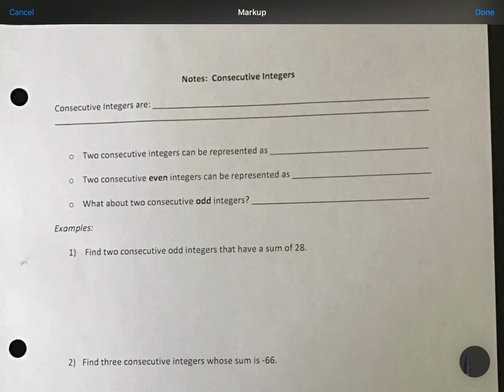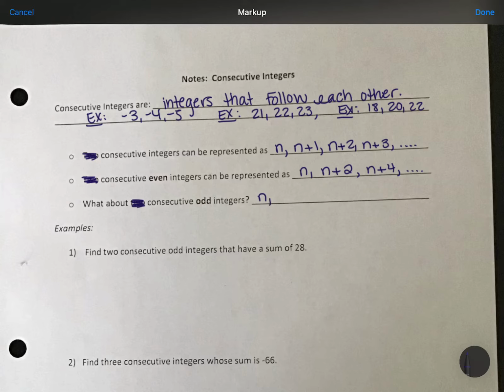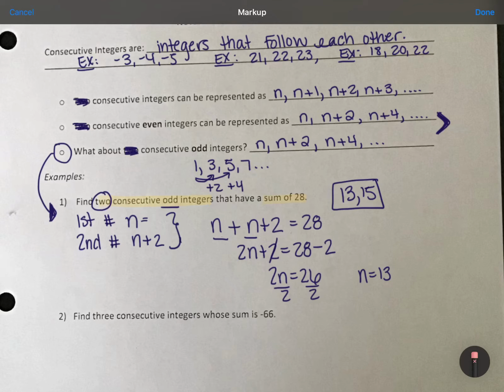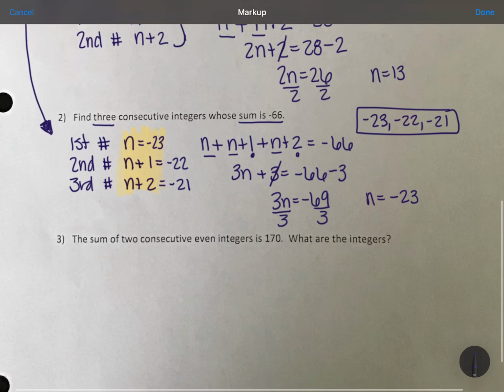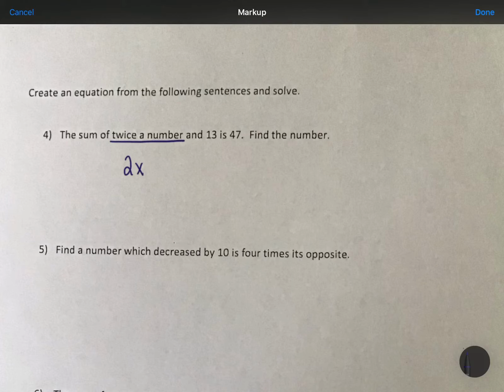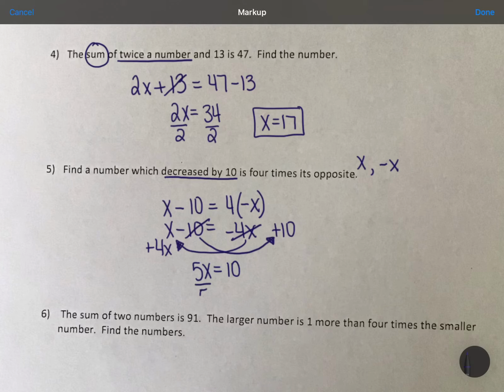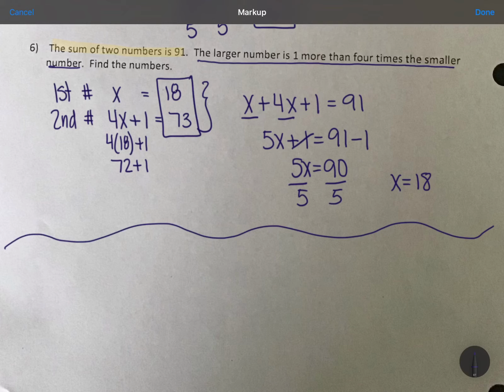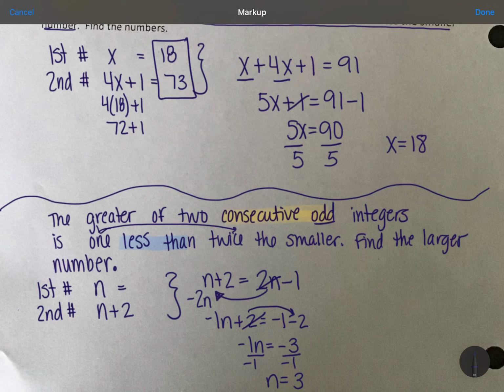Consecutive Integers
A short video tutorial on writing equations based on consecutive integers